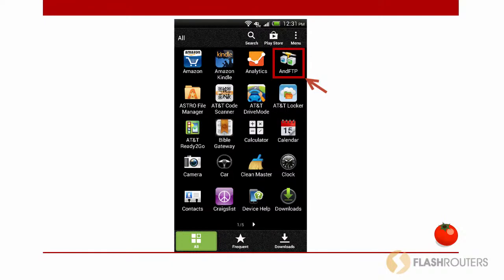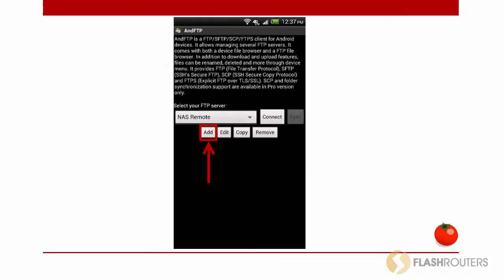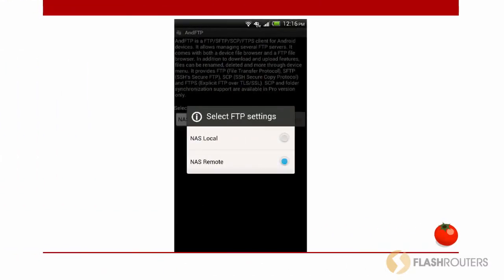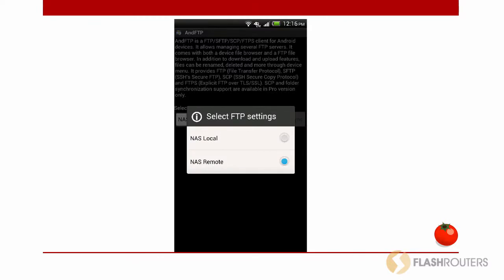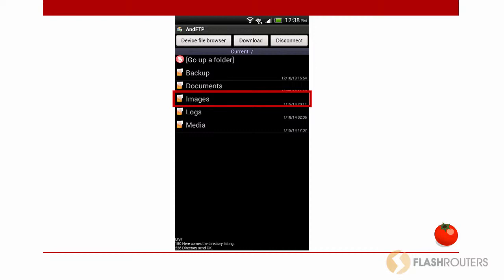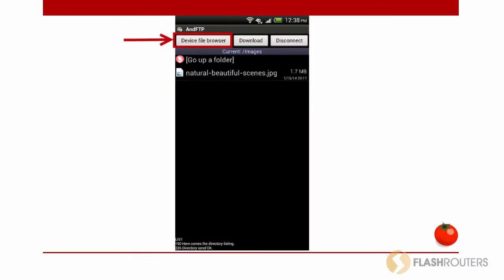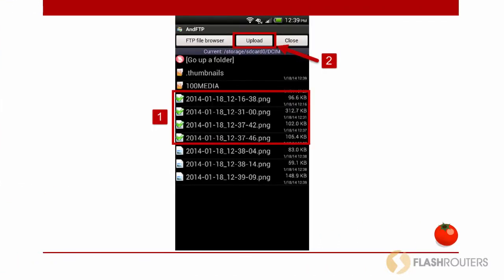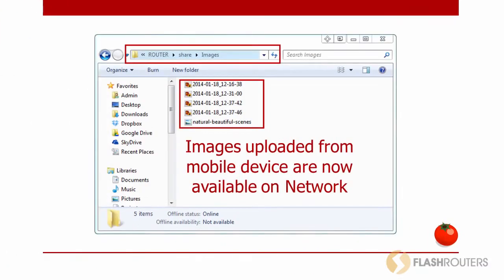FTP Part 3 Mobile.webm